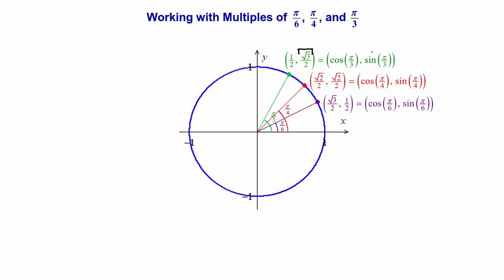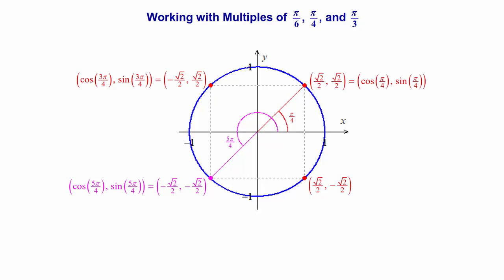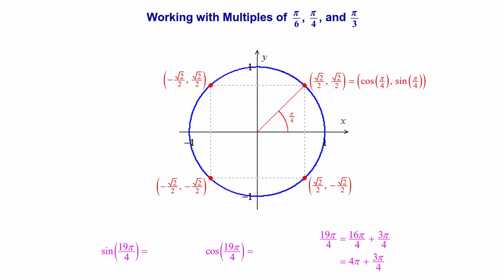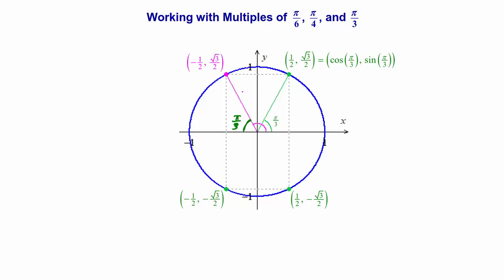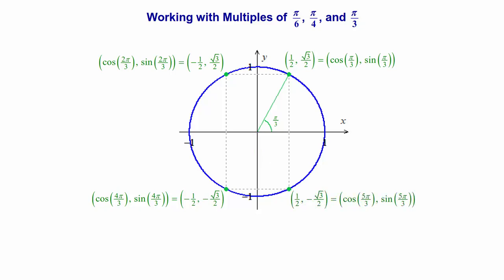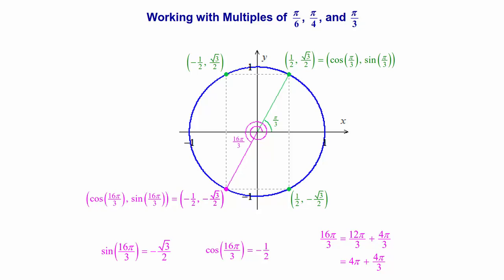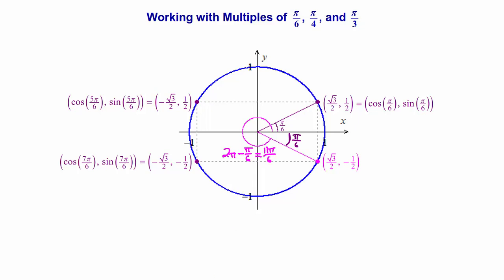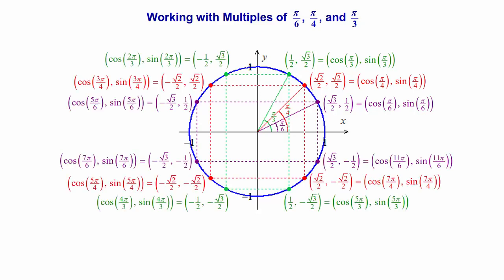Working with Multiples of pi/6, pi/4, and pi/3